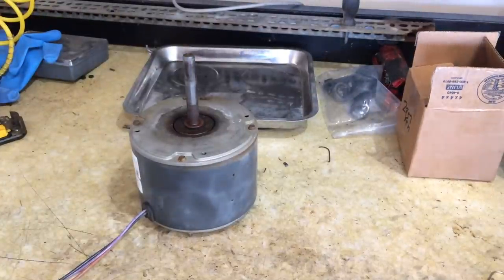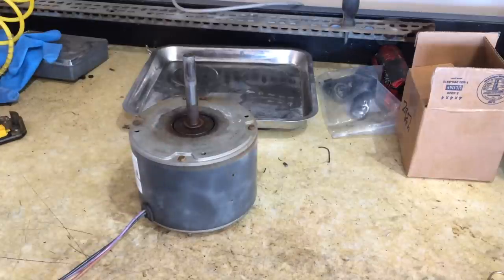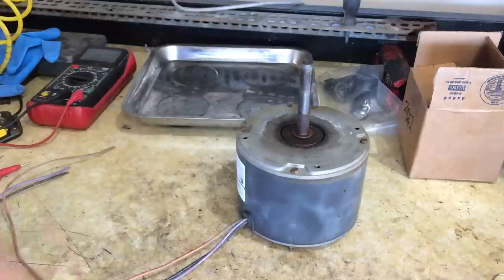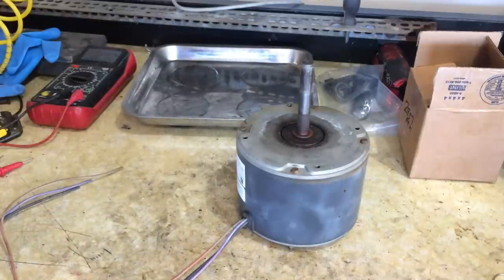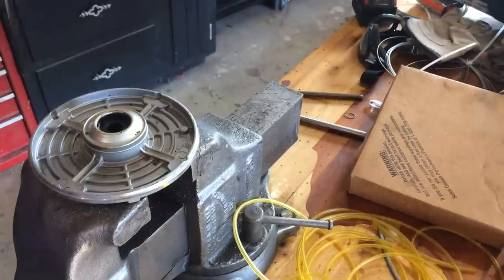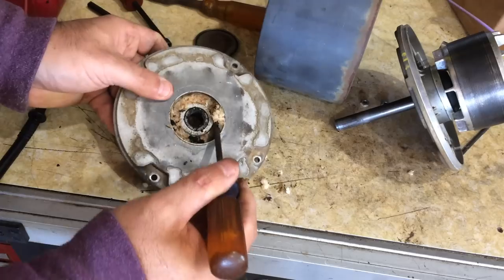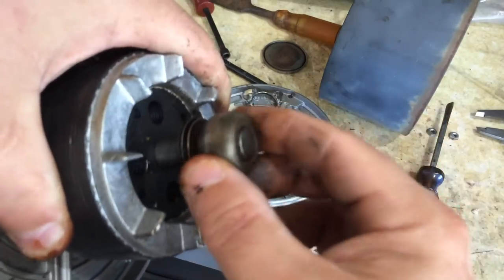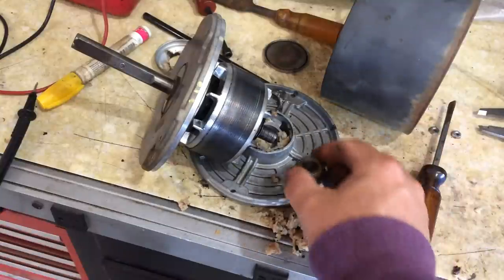Condenser Fan Motor Possible Bearing Replacement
1/4HP Motor 1075 RPM (Ball Bearings)
1/3HP Motor 1075 RPM (Ball Bearings)
Both Motors Shafts can be cut to fit and both are reversible 48 or 48Y
It's a good idea to replace the capacitor when replacing the motor.
If the shaft rotates to the left, your motor is counterclockwise shaft end, or CCWSE. To determine lead end perspective, hold your motor up and point the shaft away from you. If the shaft rotates to the right, your motor is clockwise lead end, or CWLE.
I was not able to find a replacement sleeve or bushing for this motor.  I would have liked to switch out to ball bearings but the motor end bells were tapered, so a ball bearing would not fit.  The best solution is to buy a replacement motor with ball bearings.